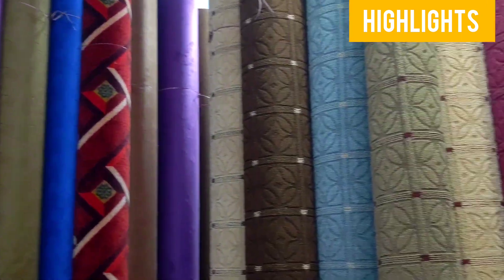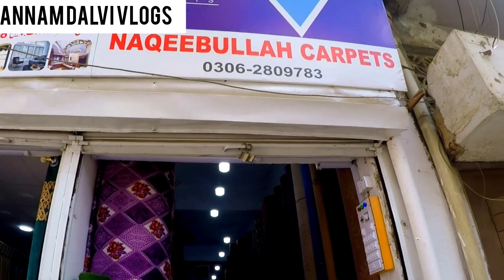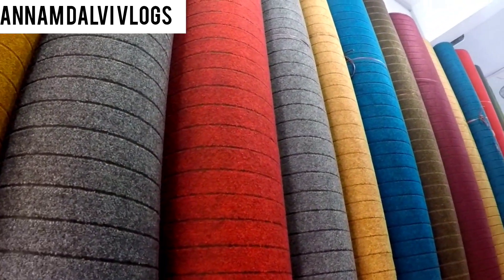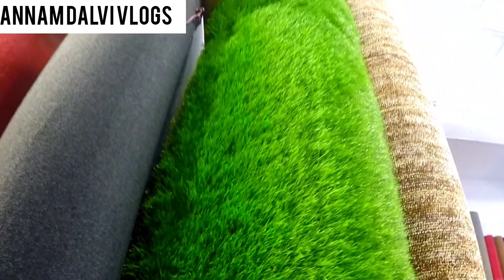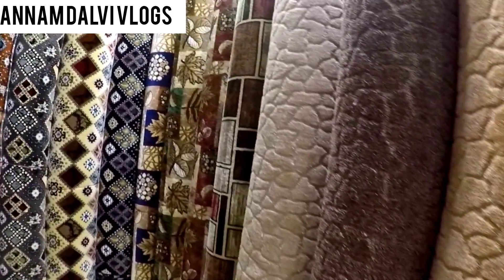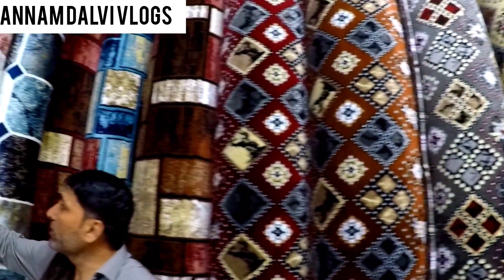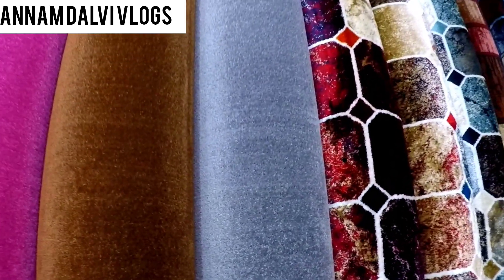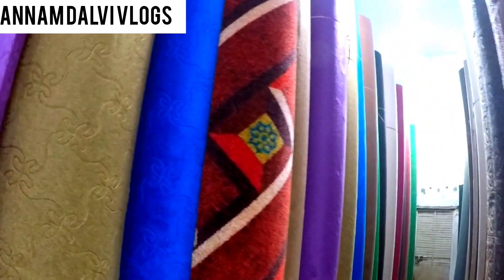Carpets | Best quality carpets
Best high quality carpets